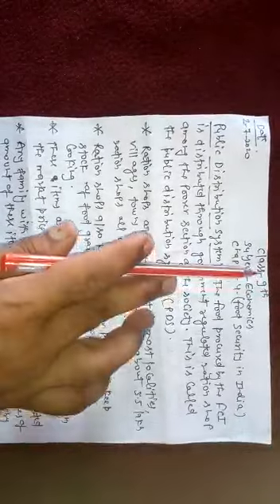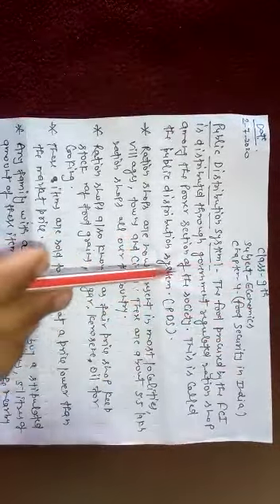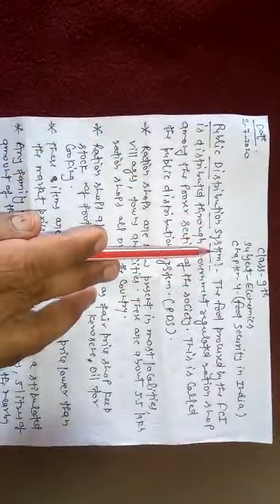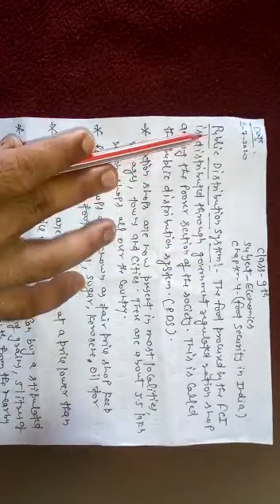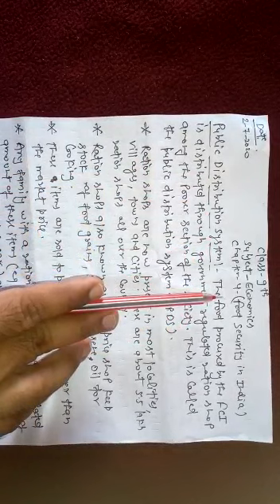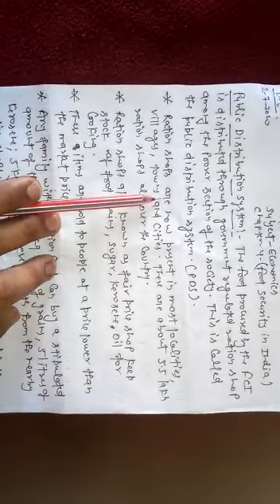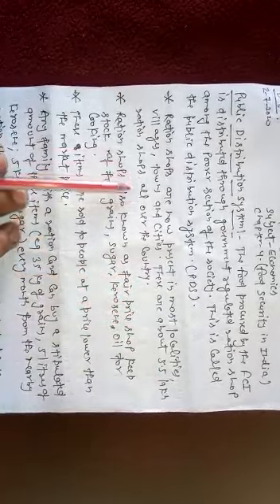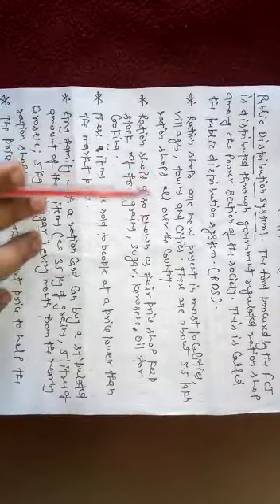Class 9 SST/ Economics by Kehar Sir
Chapter 4: Food Security in India